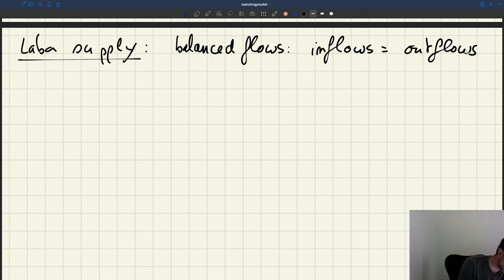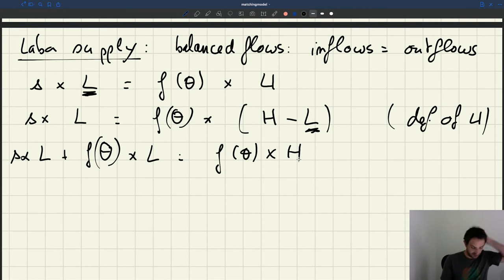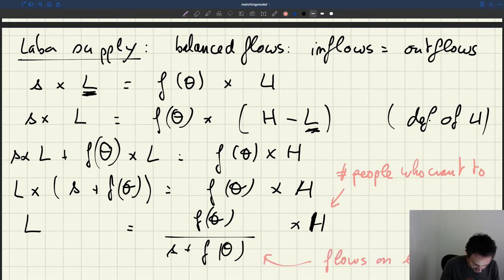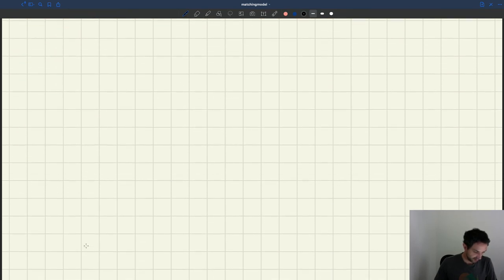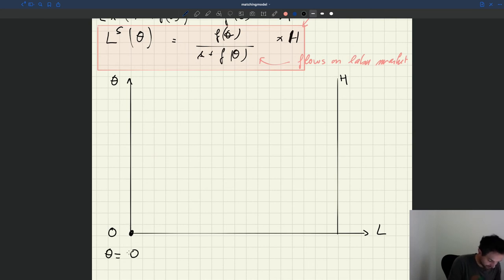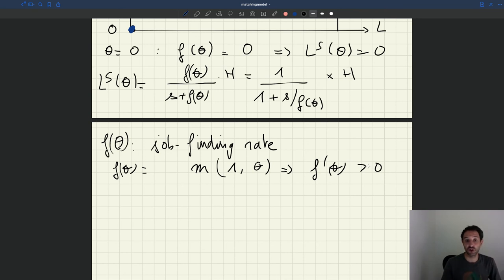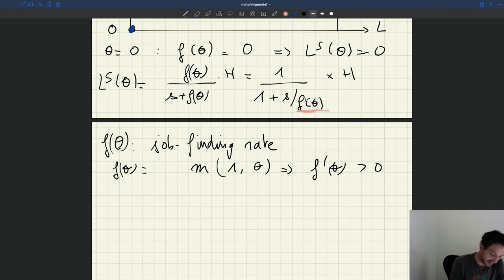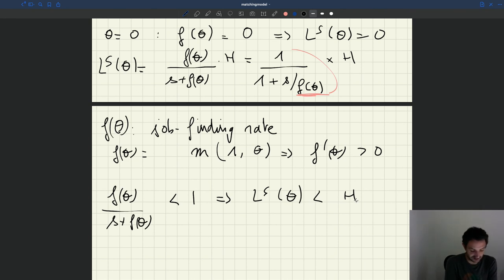v16. Computing Labor Supply